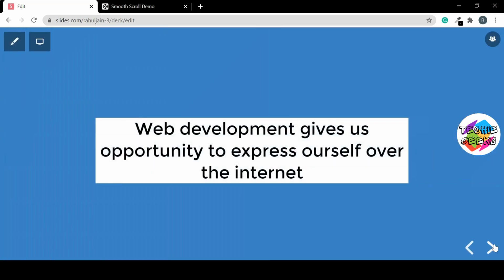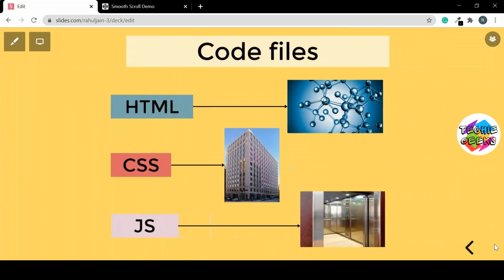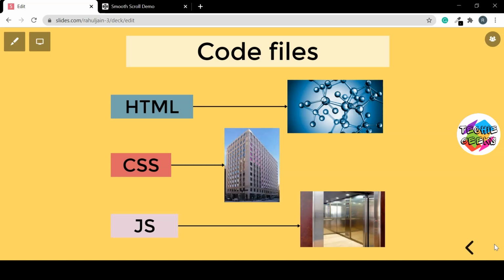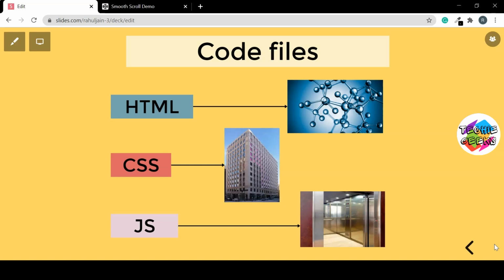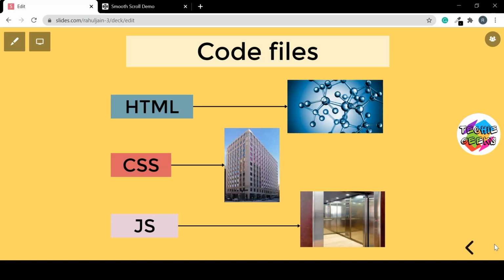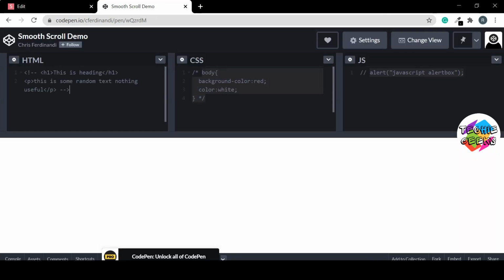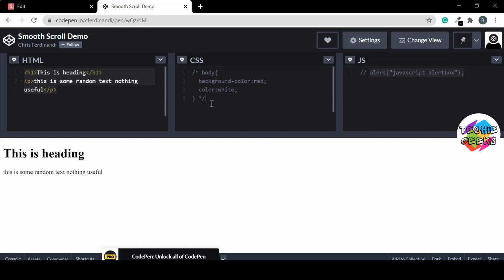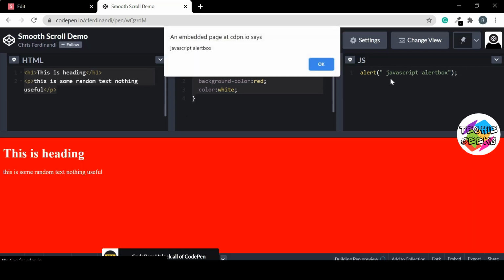What is Web Development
Web development is the work involved in developing a Web site for the Internet (World Wide Web) or an intranet (a private network). Web development can range from developing a simple single static page of plain text to complex web applications, electronic businesses, and social network services. A more comprehensive list of tasks to which Web development commonly refers, may include Web engineering, Web design, Web content development, client liaison, client-side/server-side scripting, Web server and network security configuration, and e-commerce development.

Among Web professionals, "Web development" usually refers to the main non-design aspects of building Web sites: writing markup and coding.[2] Web development may use content management systems (CMS) to make content changes easier and available with basic technical skills.